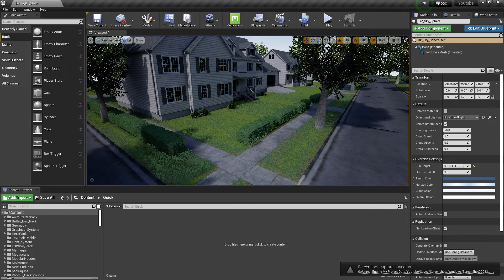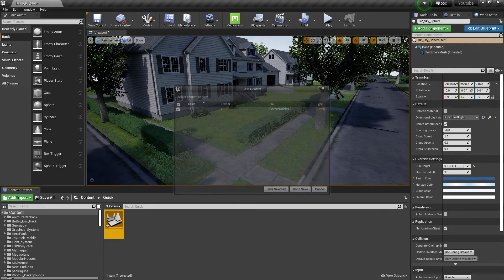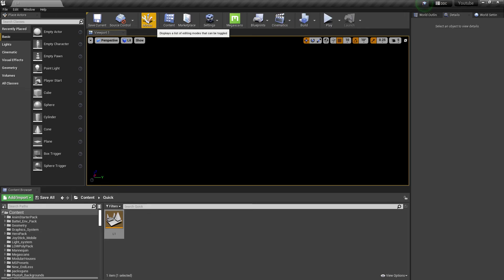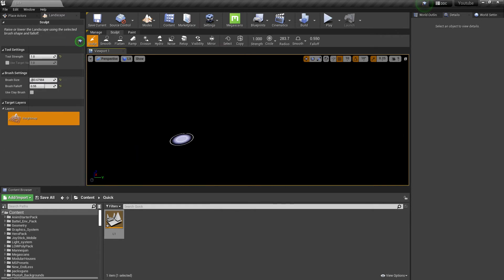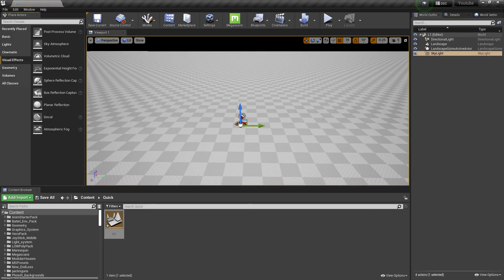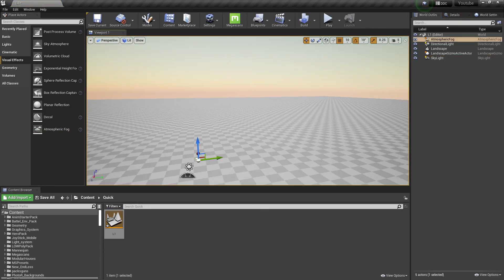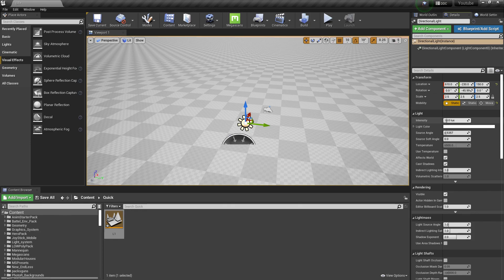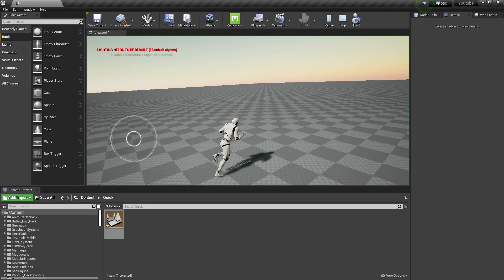UE4 Setup Quickly A Blank Level To Playable Level | Quick Learning Unreal Engine Educational Video